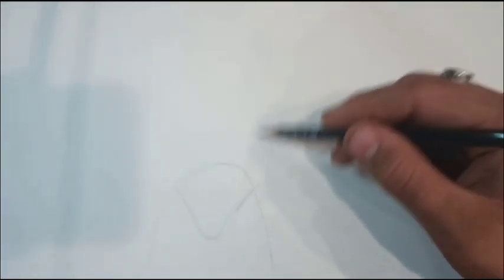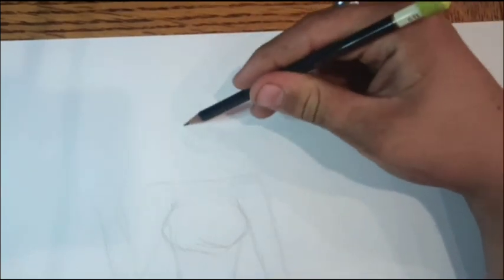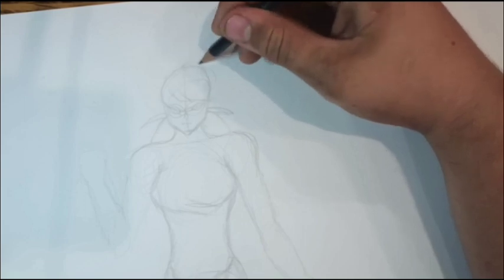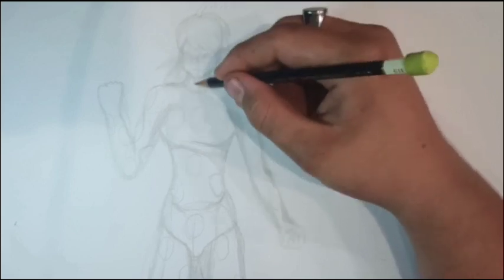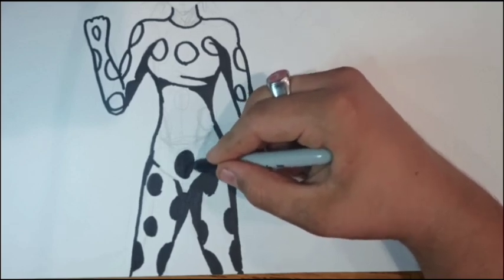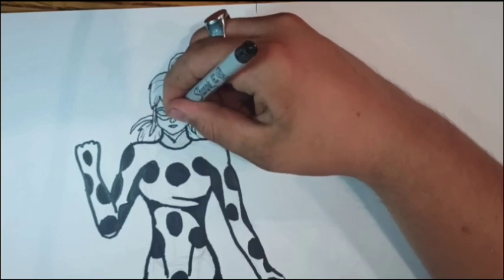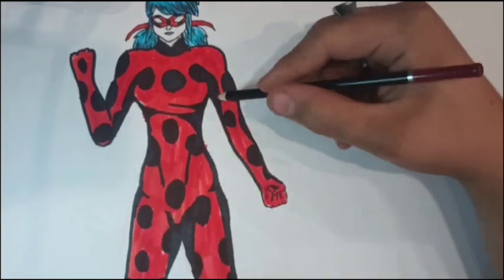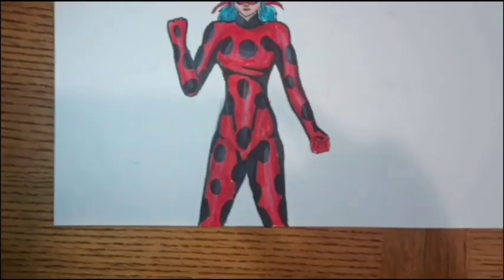how to draw ladybug quick and easy